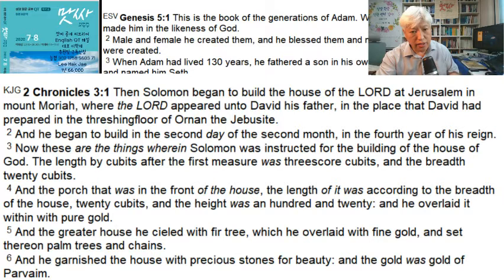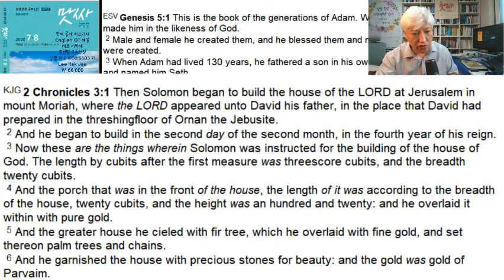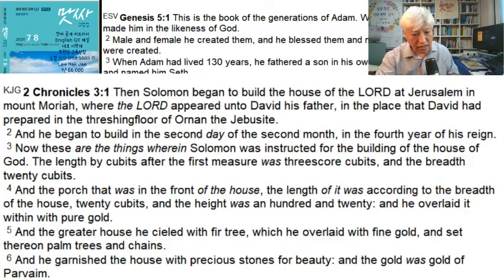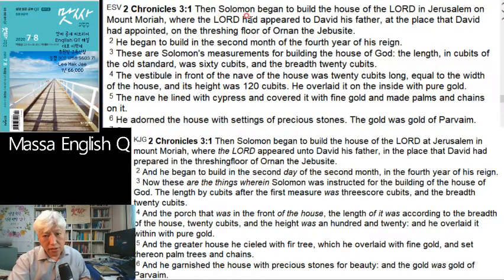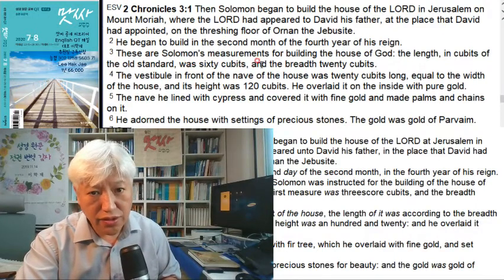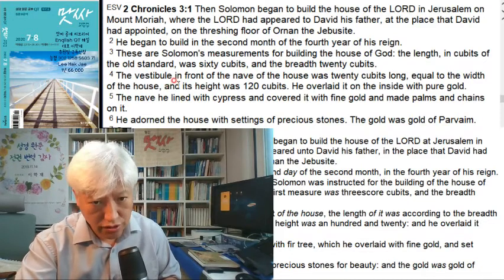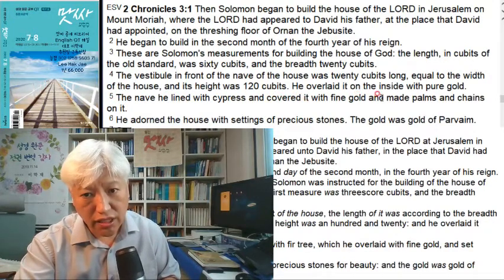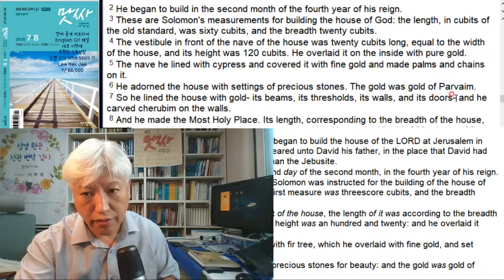English Massa QT 0726 2020 Rev. Hakjaelee